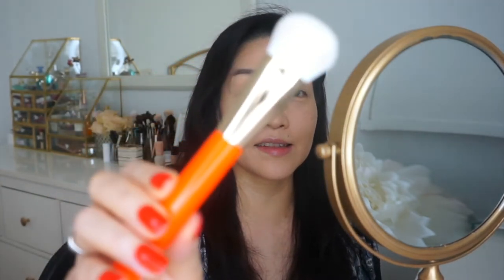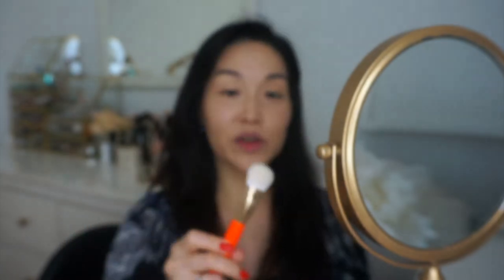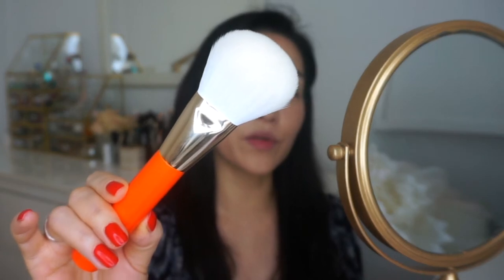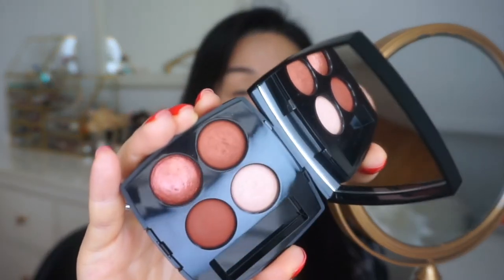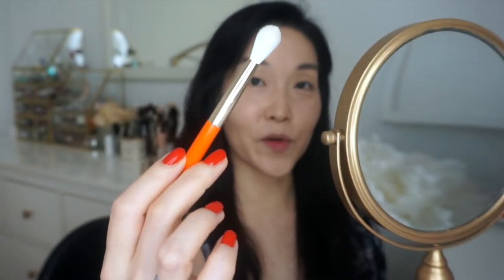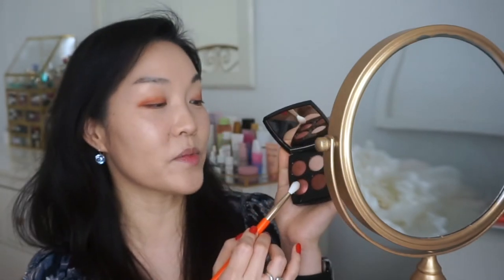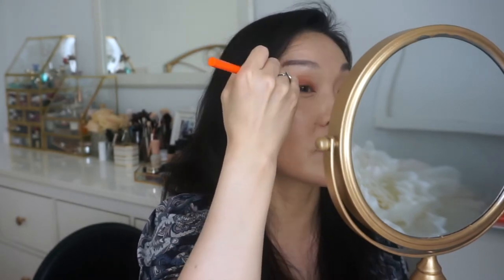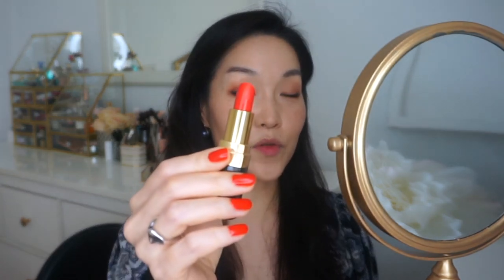*NEW* Units Brush Orange Series Review & Orange Makeup Demo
Hi, everyone! Today, I am reviewing some of the new Units brushes. They have this new collection called "Orange Series" and they are incredible especially for the affordable price! I also put together an orange-theme makeup using these brushes for fun. Hope you enjoy this video!

*Units Orange Series Brushes